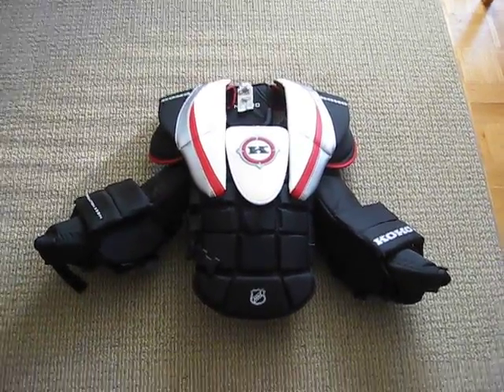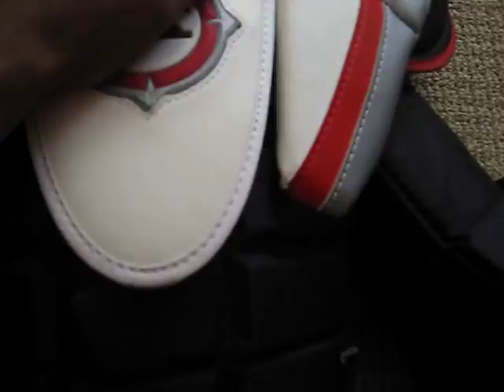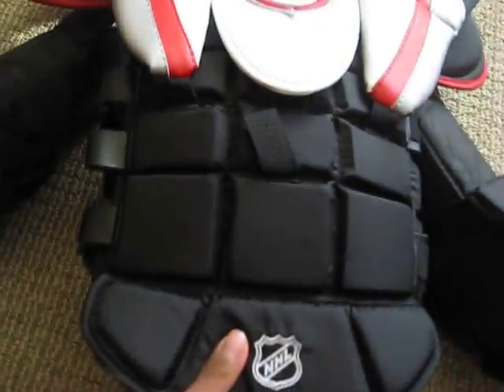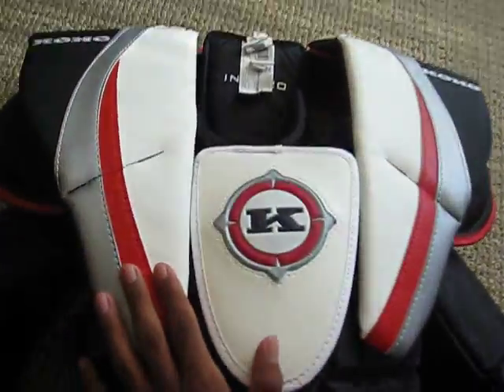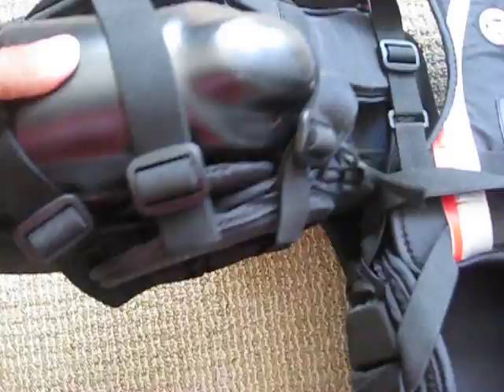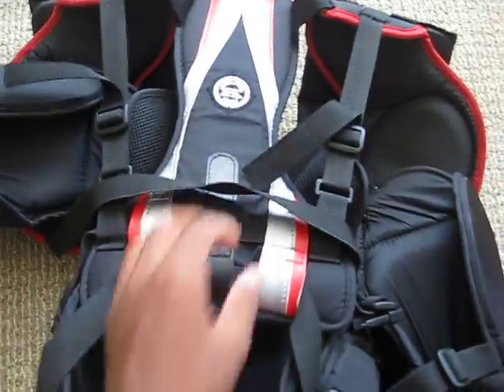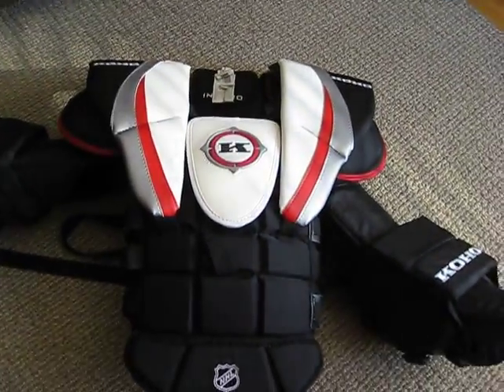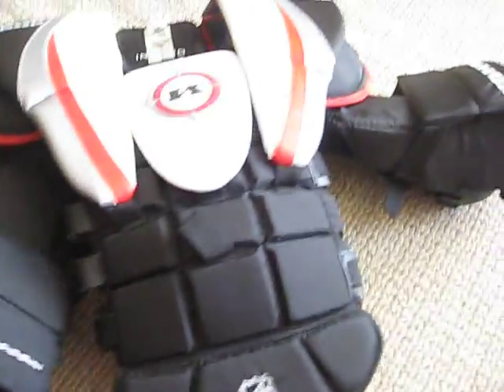New Chest Protector Koho 588 Pro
Got at a steal price of 50 bucks
more videos on the way including an in the bag video